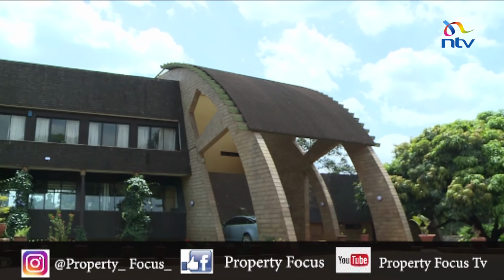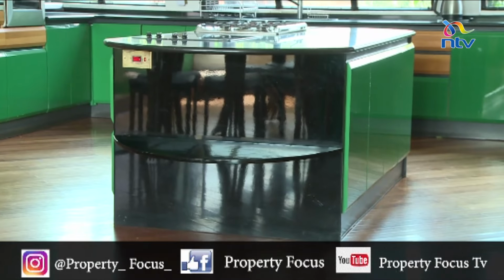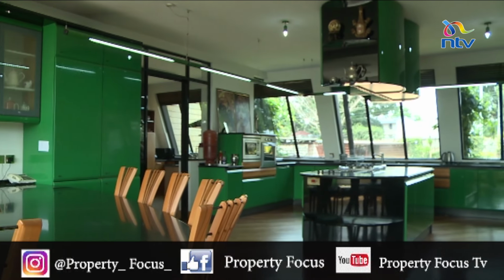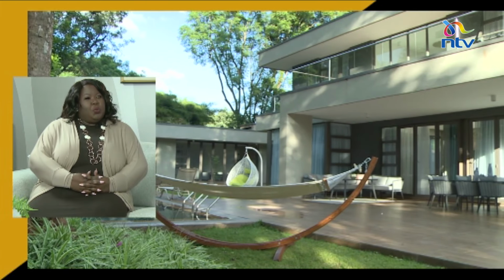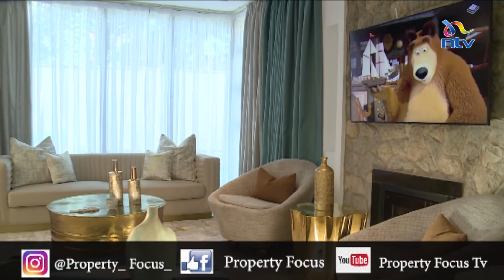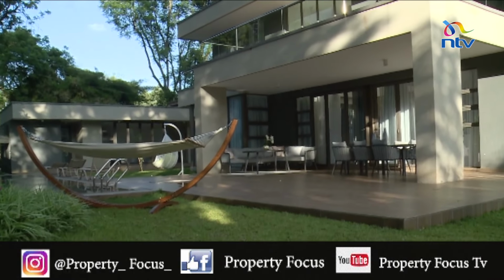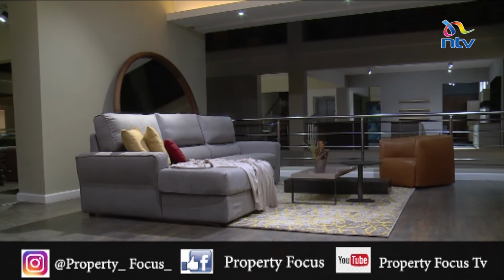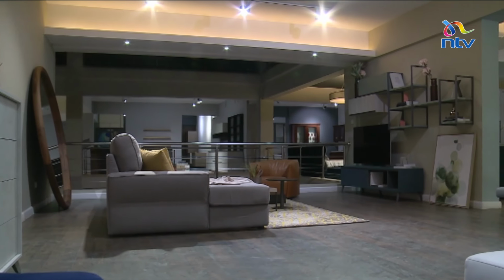Tour of a super-house || Property Focus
Today on NTV's premier property show Peter Ngigi tours a Kenyan super house and talks living room design.

Produced by Innocent Matara